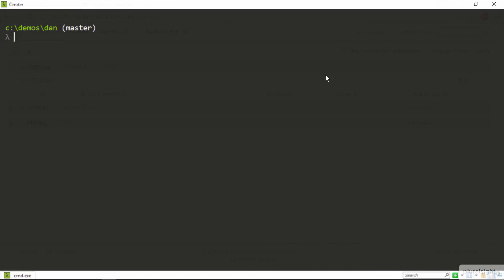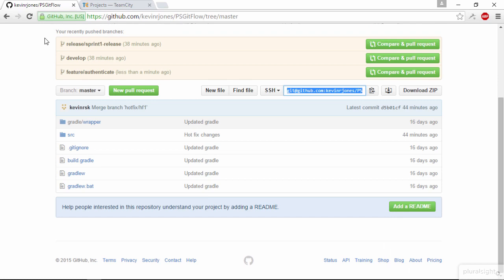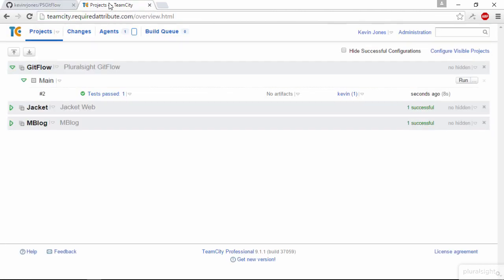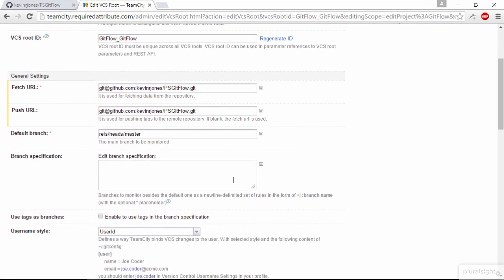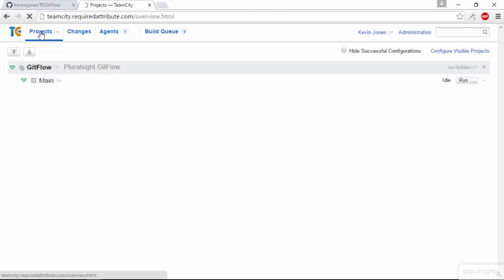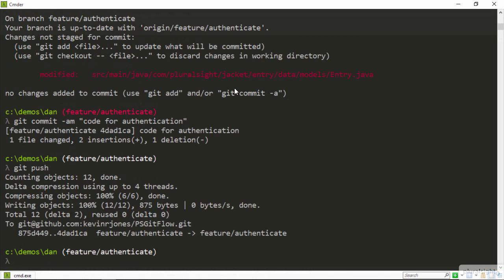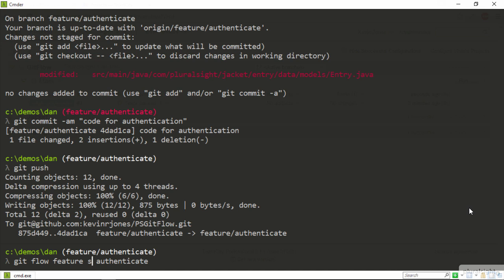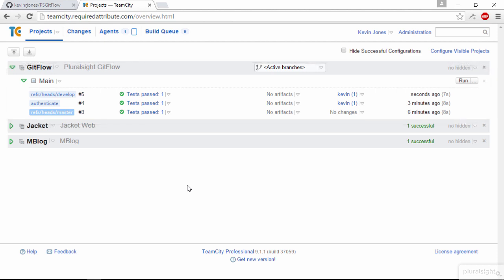05 03 Setting up TeamCity to Build all Branches